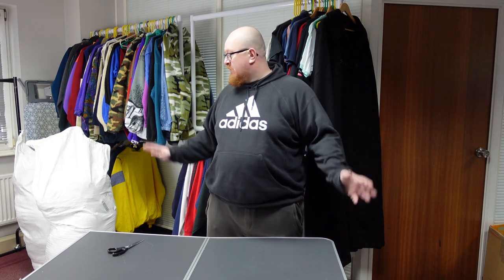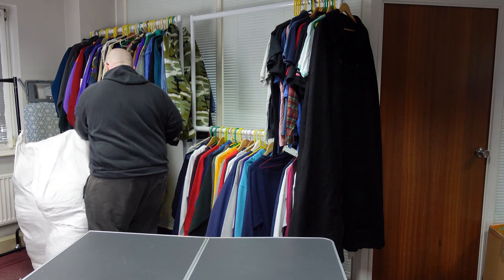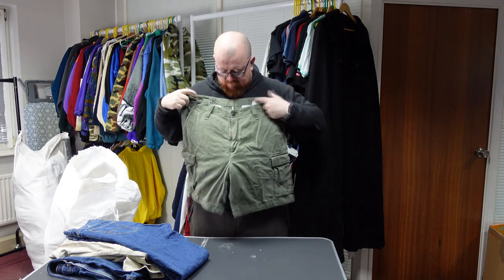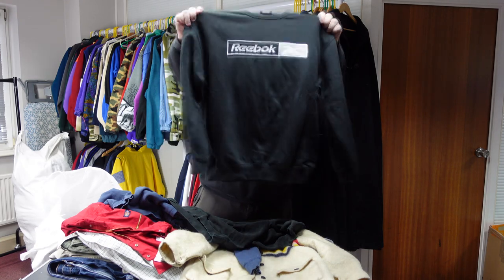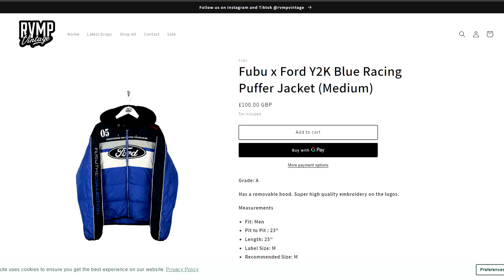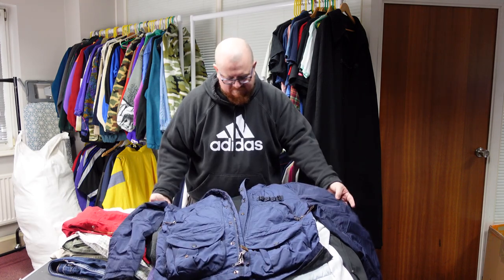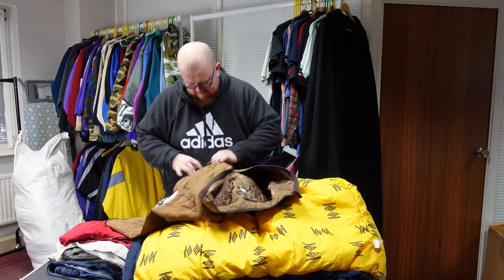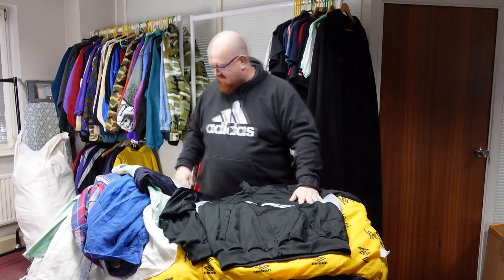Mystery Sack unboxing New website Launch and your shops!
new website!

Bundles, one off pieces and if i dont have the stock you want, the site includes a full wholesale directory.

using code how2vintage15

Glass Head for hats
Regular iron
Steam Iron

our depop shops are
yellowbrickvintage for general vintage sports wear etc.
awayfromthewest for belts boots and jeans
conversecentral for. converse...
indabag for handbags to travel bags and everything in between

full credit for the music and editing of the intro goes to redrosegarms on instagram make sure you give him a follow

If you would like to send me something to review, the address is

how2vintage
millfield road
(by the gatehouse)
Doncaster
DN5 0SJ